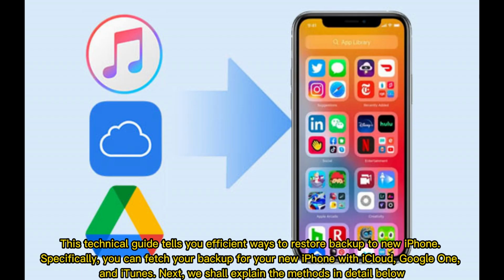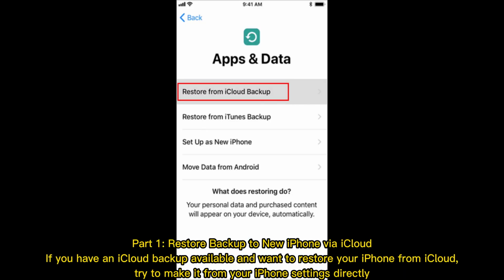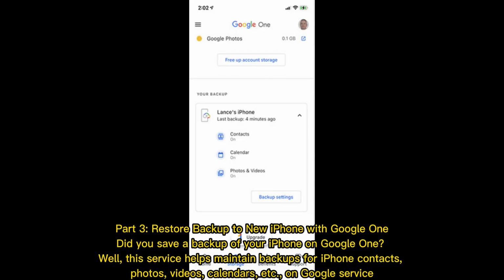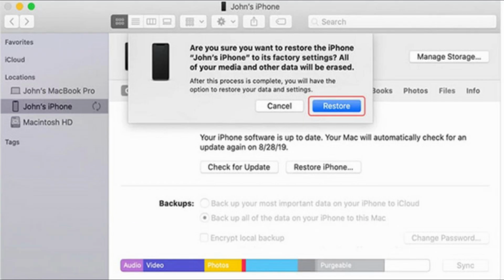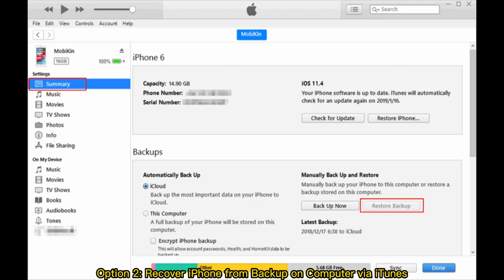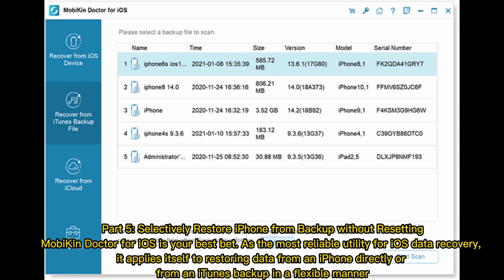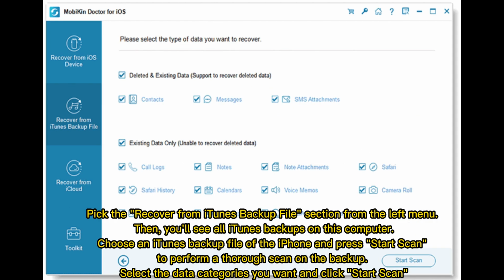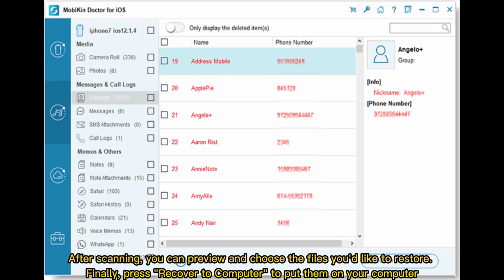5 Ways to Restore iCloud/Google/iTunes Backup to New iPhone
Any idea how to restore iTunes/iCloud/Google One backup to a new iPhone 14/13/12/11/X/8/7. Focus on this detailed guide to learn how to restore backups to a new iPhone in 5 amazing ways.